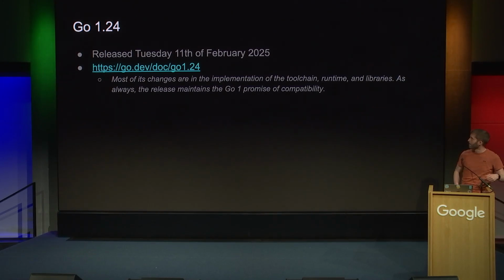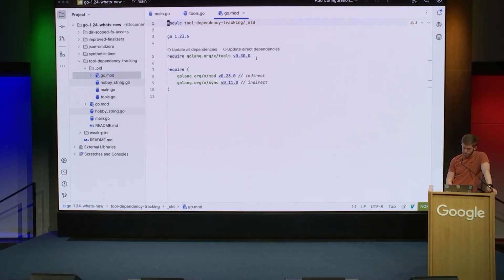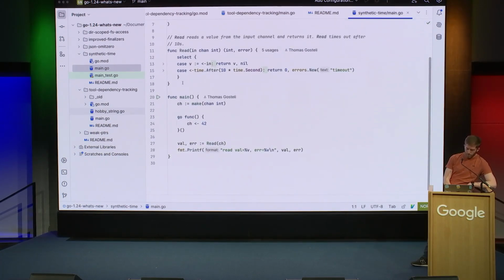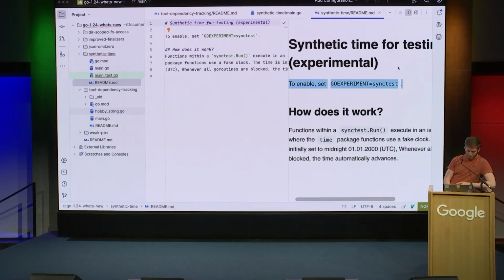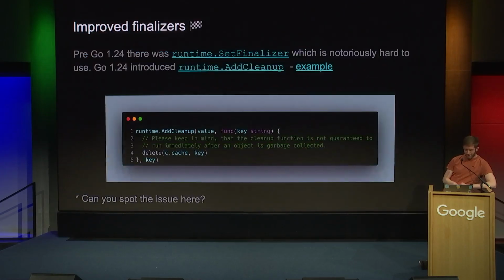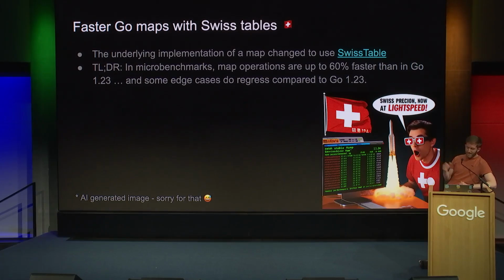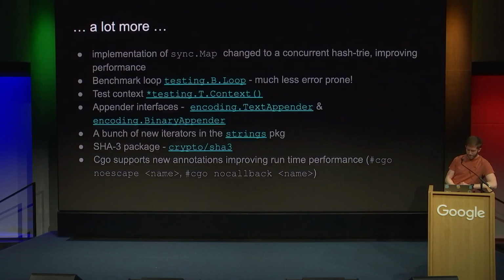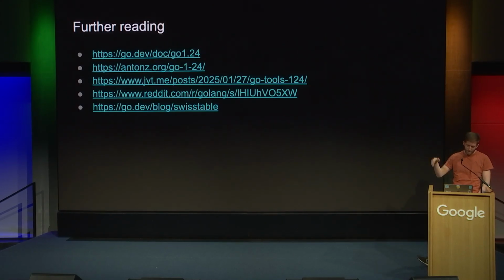Go Meetup April 2025 - Whats New in Go 1.24?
A Google TechTalk, presented by Thomas Gosteli, 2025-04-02